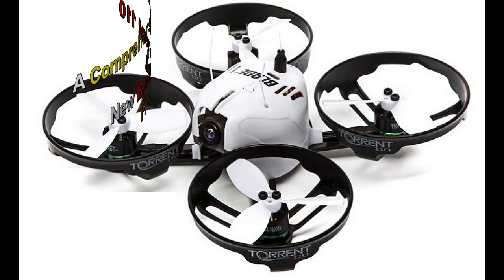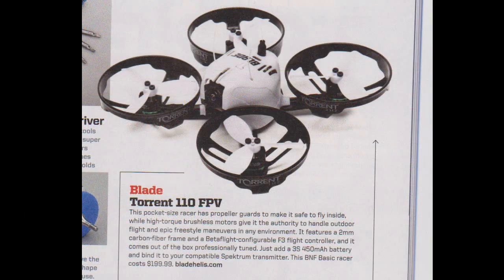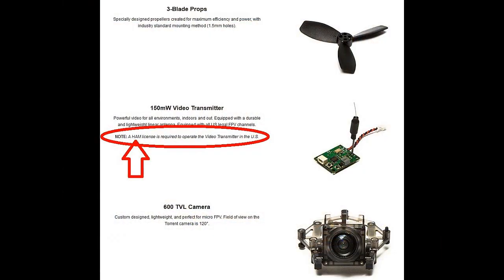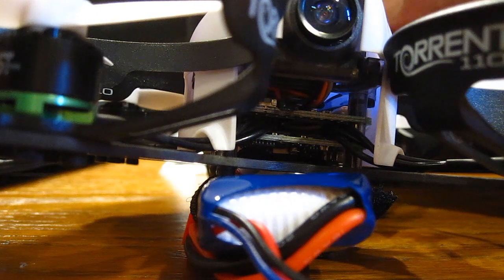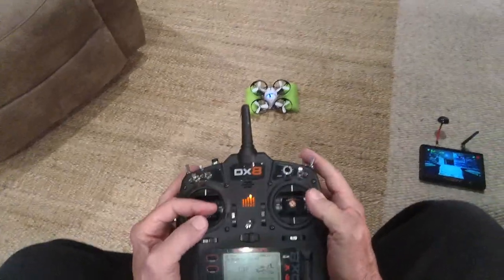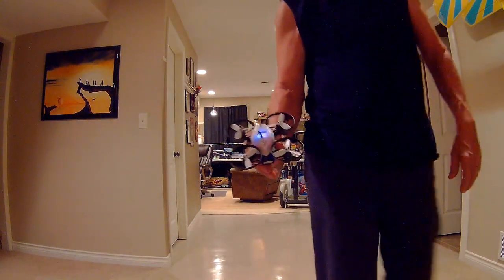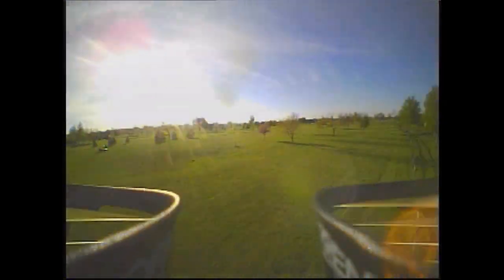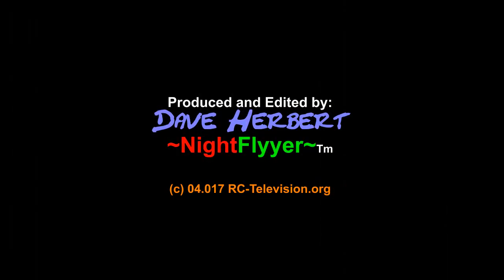Blade Torrent 110 Comprehensive Review and setup. FCC Technician License required in USA.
As requested, here is my comprehensive review and TX setup of the new Blade Torrent 110 FPV drone. Note: To use the 150 Mw FPV system legally in North America, you must have an FCC amateur Technician's license or higher to operate it or face fines of $7,000-$10,000 fines!
I like the machine, although it is a bit pricey, especially with NO battery or spare props included.
Happy Flying,
Dave Herbert
AMA L-8221
CD/LM/Scientific Div
Ham-Technician